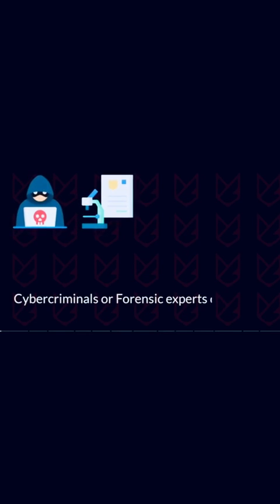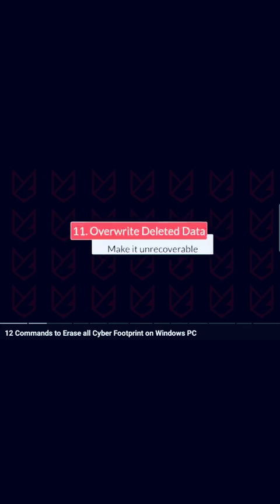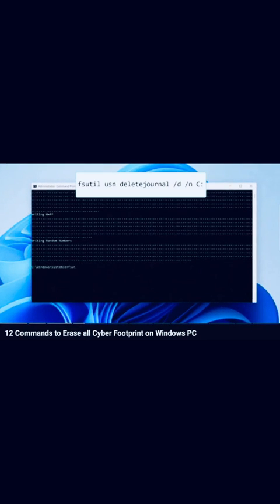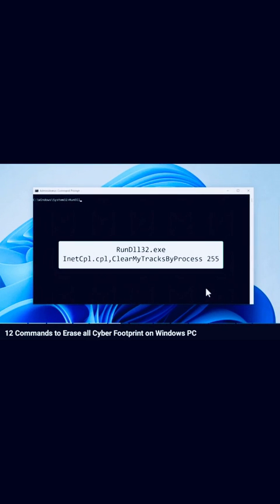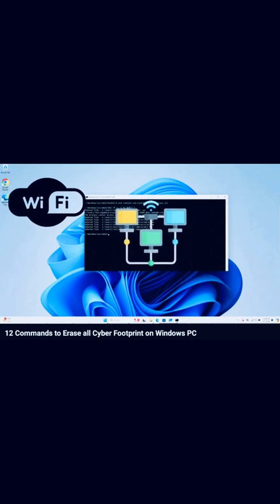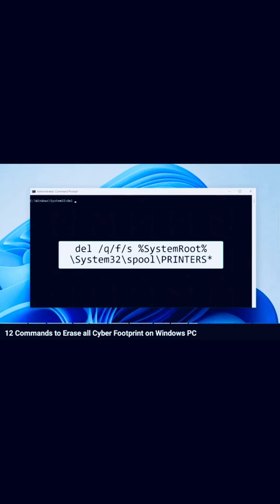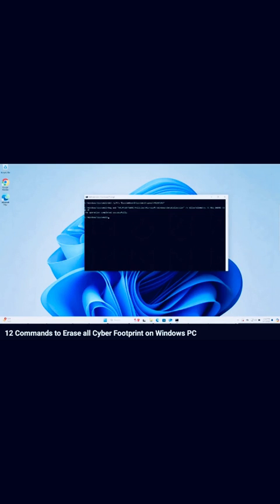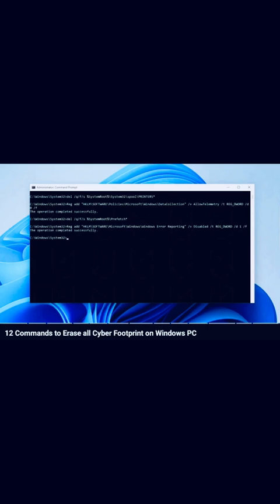12 Essential Windows CMD Commands Every Beginner Should Know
Want to master the Windows Command Prompt? 💻 In this video we cover 12 essential CMD commands that every IT student, sysadmin, or curious learner should know. These commands help with networking, system diagnostics, file management, and troubleshooting.

🔹 What you’ll learn:
Practical uses for each CMD command
When to use them for troubleshooting and maintenance
Safe examples you can try in your own Windows lab or VM
Note: Use powerful commands (like del or chkdsk) carefully and only on systems you own or are authorized to manage.

The 12 Commands (short explanation + safe example cue)
ipconfig — View and manage network adapter IP settings.
Use: ipconfig /all to list IP, DNS, MAC, and DHCP details.
ping — Test connectivity to another host and measure latency.
Use: ping google.com to check internet reachability.
tracert — Trace the route packets take to a destination (diagnose network hops).
Use: tracert google.com.
netstat — Show active network connections and listening ports.
Use: netstat -ano to view ports with process IDs.
tasklist — List running processes on the system.
Use: tasklist for a quick process overview.
taskkill — Terminate a process by PID or name (use responsibly).
Use: taskkill /PID 1234 /F to force-stop a process.
chkdsk — Check and repair disk errors (run with care).
Use: chkdsk C: /f (may require reboot).
sfc /scannow — System File Checker — scan and repair protected Windows files.
Use: Run in elevated CMD to detect integrity violations.
dir — List files and folders in the current directory (with filters).
Use: dir /s to recursively list files.
cd / mkdir / rmdir — Change directory, create, and remove folders.
Use: mkdir Projects then cd Projects.
copy / xcopy / robocopy — Copy files/folders (robocopy is ideal for robust copies).
Use: robocopy C:\Source C:\Dest /MIR (mirror with caution).
del — Delete files from the command line (destructive; use with wildcards carefully).
Use: del C:\Temp\oldfile.txt — avoid running del with broad wildcards on important folders.

On-screen Script Bullets (one-liners per command for faceless video)
ipconfig — “See your IP, DNS, and adapter details.”
ping — “Check if a host is reachable and measure latency.”
tracert — “Trace the network path to a server.”
netstat — “Find open connections and listening ports.”
tasklist — “Quickly list active processes.”
taskkill — “Stop a misbehaving process (use PID).”
chkdsk — “Scan and fix disk errors (may reboot).”
sfc /scannow — “Repair corrupted Windows system files.”
dir — “List files and folders (use filters).”
cd / mkdir / rmdir — “Navigate and manage directories.”
copy / xcopy / robocopy — “Reliable file copy and sync tools.”
del — “Delete files from CMD — be careful.”